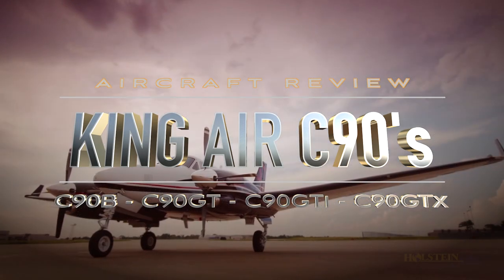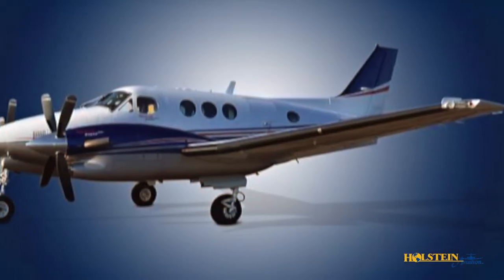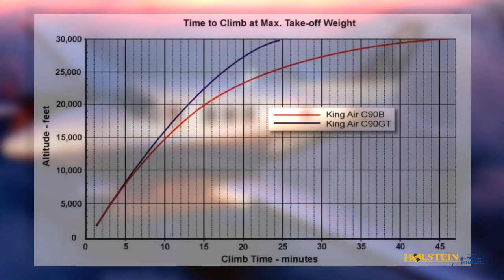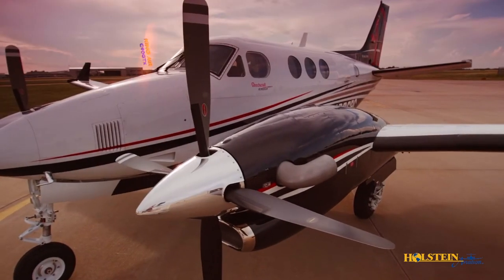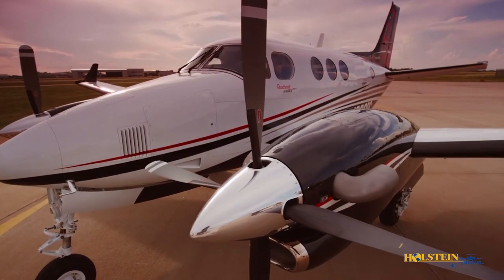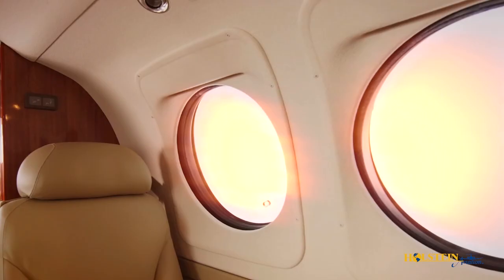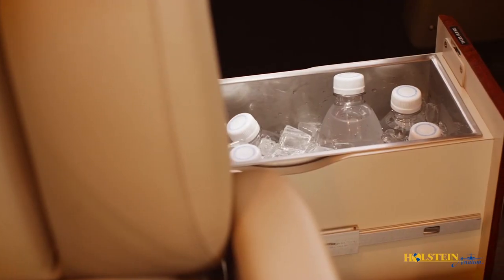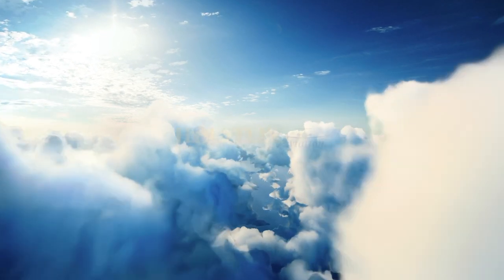King Air C90 Series Aircraft Review: C90B, C90GT, C90GTi & C90GTx | Holstein Aviation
Review of the King Air C90 Series - C90B, C90GT, C90GTi & C90GTx // Property of Holstein Aviation, Beechcraft & JRL Media Productions, LLC.